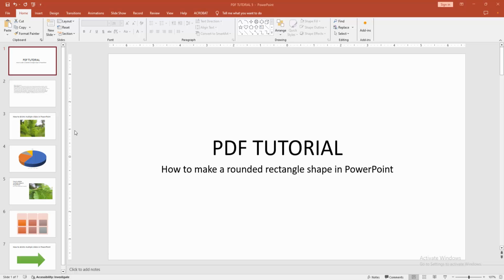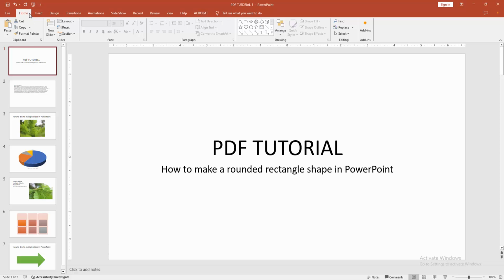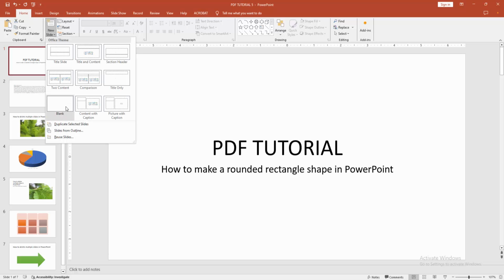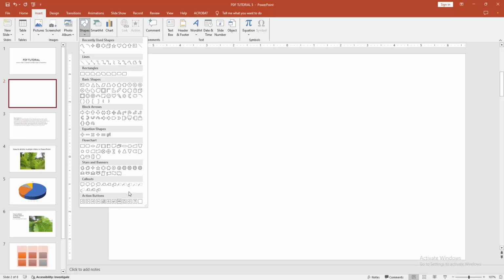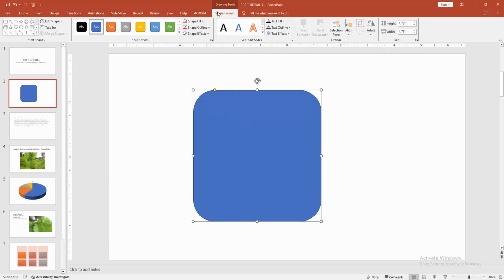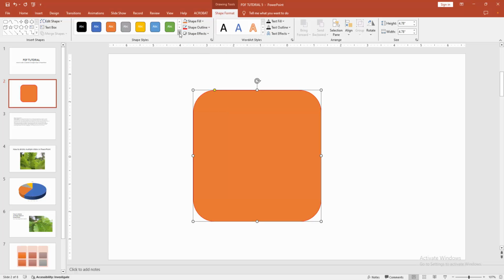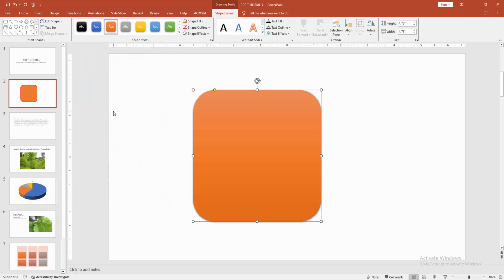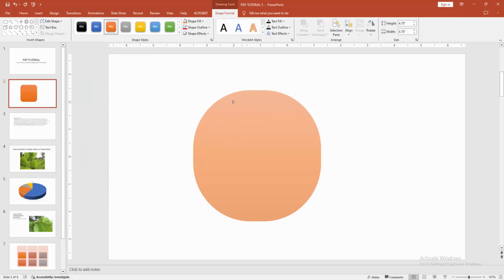How to make a rounded rectangle shape in PowerPoint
Assalamu Walaikum,
In this video I will show you, How to make a rounded rectangle shape in PowerPointt.  Let's get started.